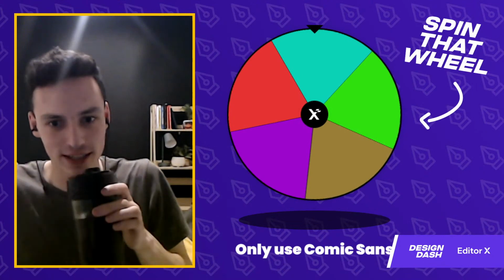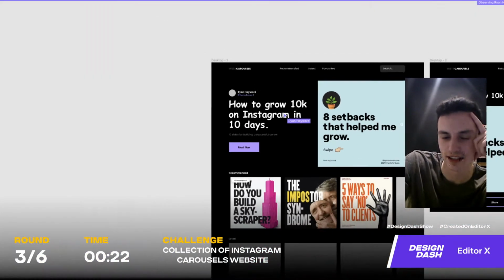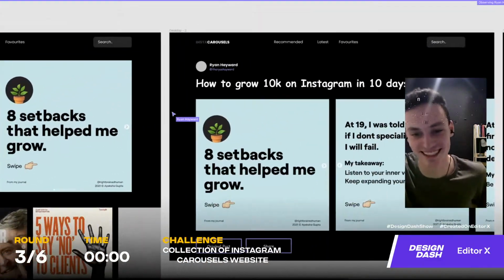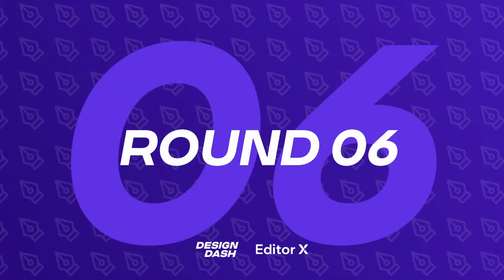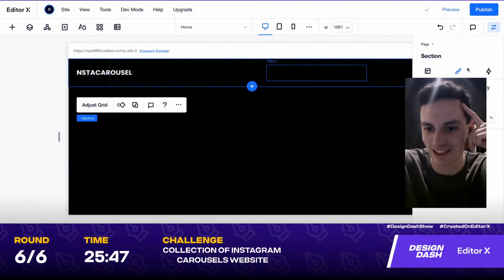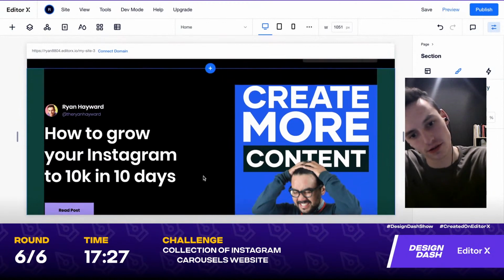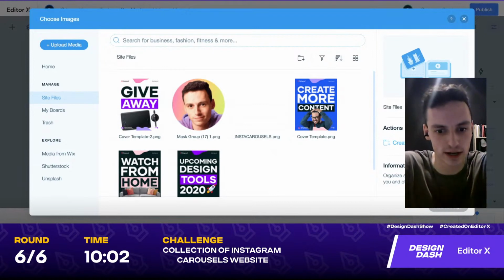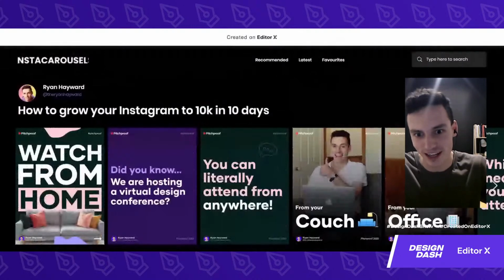BUILDING A WEBSITE IN 60 MINUTES! - Design Dash Ep. 2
Design Dash is a gameshow where the web design process becomes unpredictable.

Share your challenge on Instagram using DesignDash &